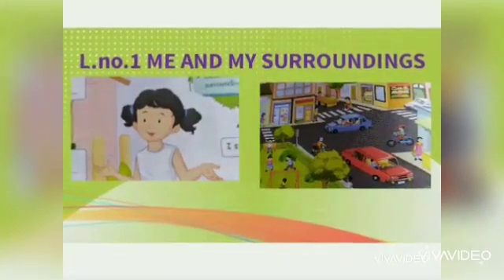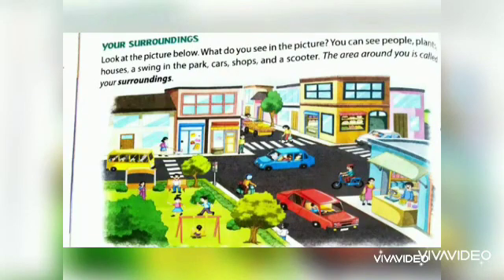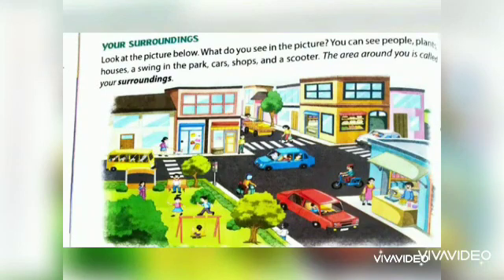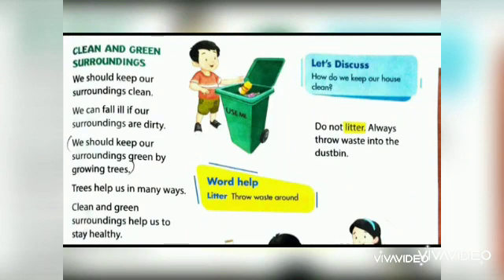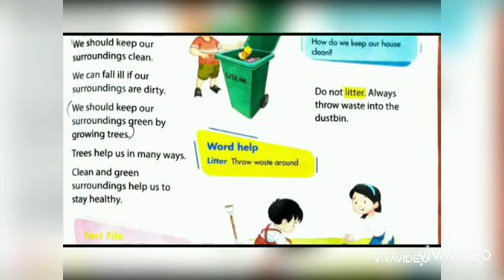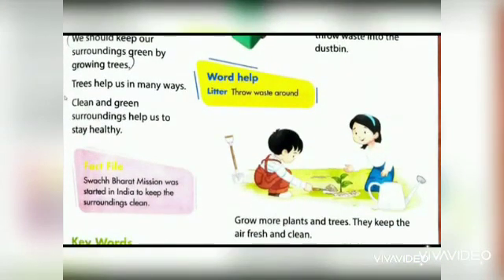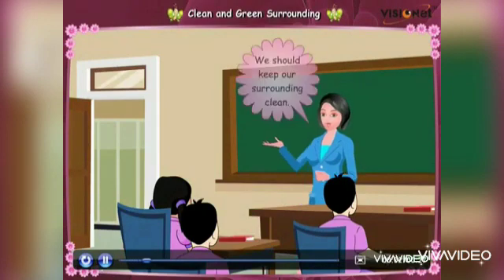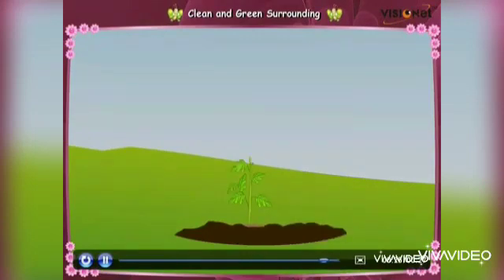MOUNT CARMEL SCHOOL, WASHIM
std. 1st
Subject ;- Science
Miss Rupali Ingole